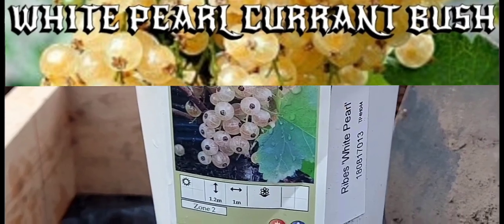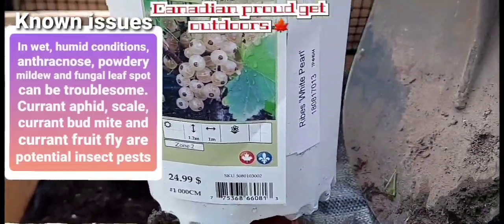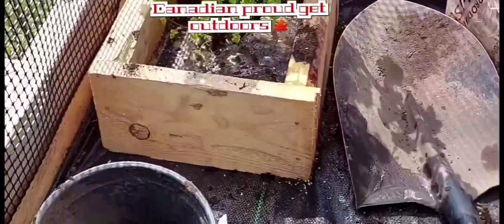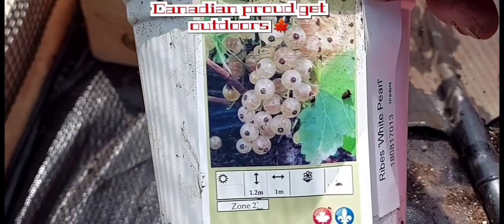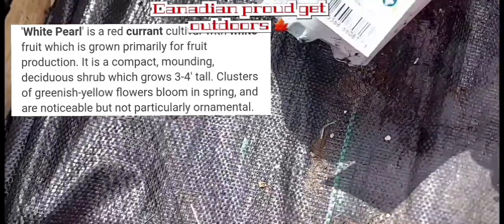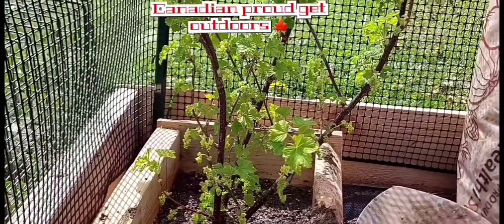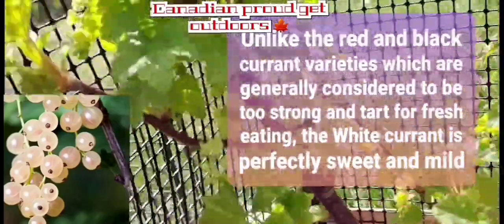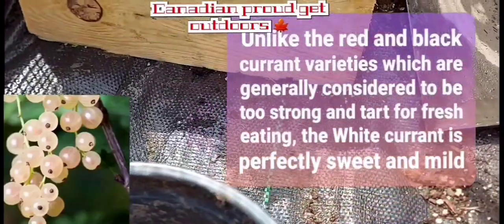" Ribes Rubrum " White Pearl Currant Bush Added To Our Little Food Forrest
White Pearl Currant Bush Next to go In The New 2021 Garden Extension

much love from Canadian proud get outdoors 🙏